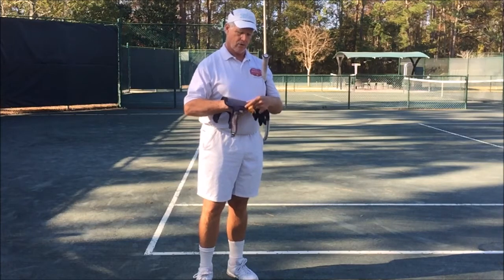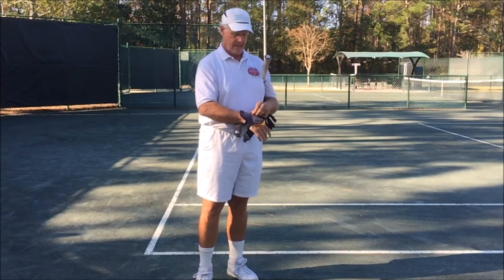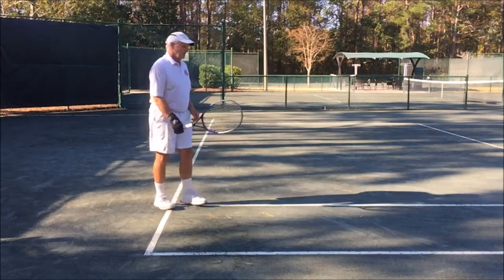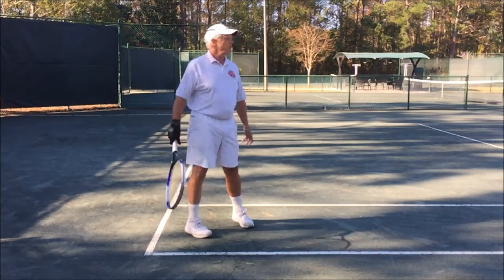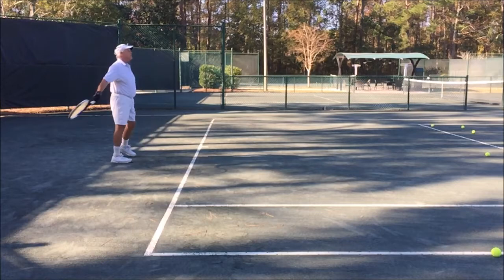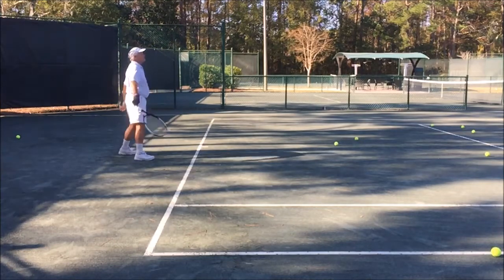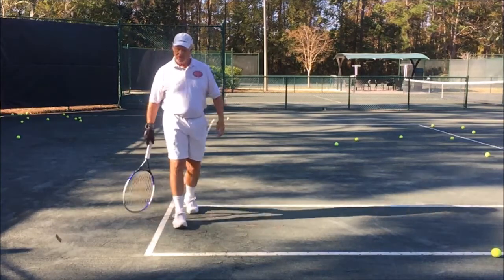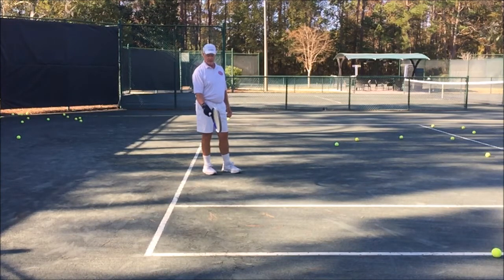slice forehand test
Fiddled with the slice forehand a bit with this outing.  All the shots were hit down-the-line.